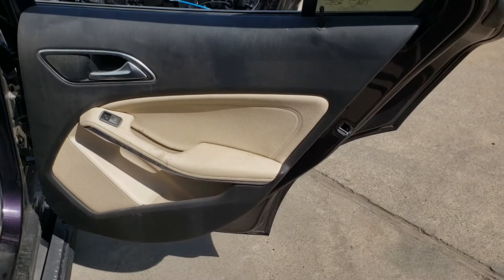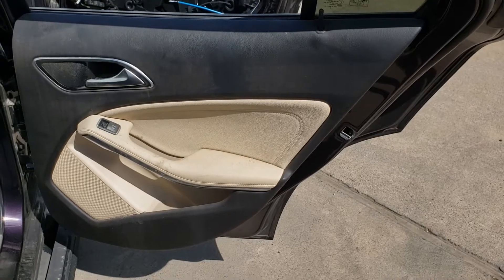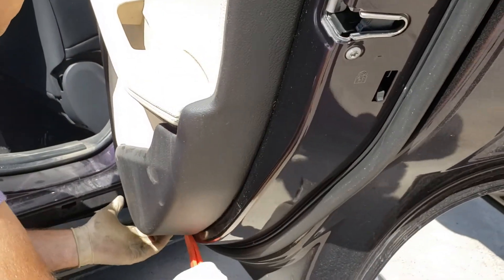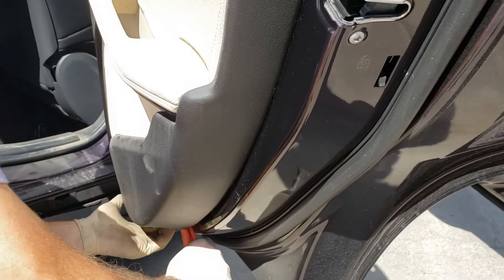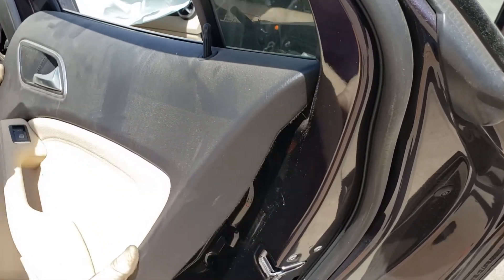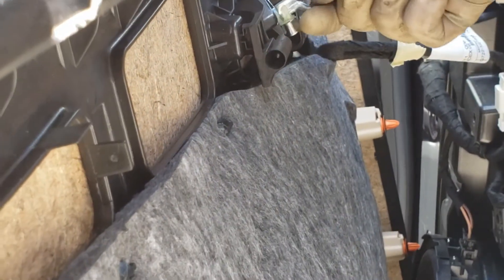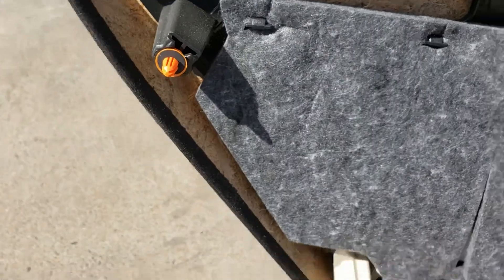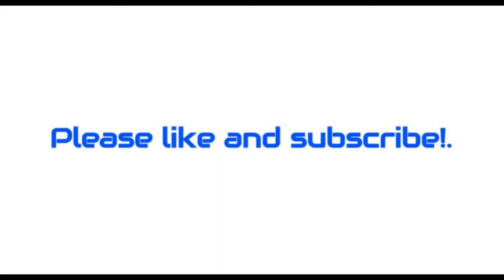2015-2020 Mercedes X156 GLA250 GLA200 GLA45 HOW TO REMOVE REAR DOOR PANEL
How to remove rear door panel.